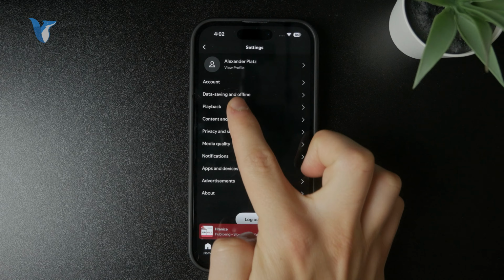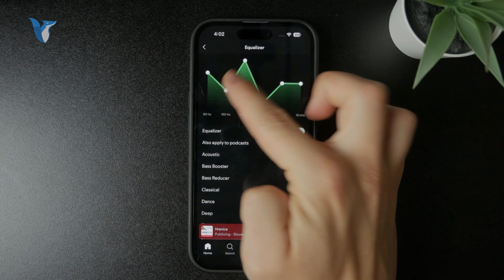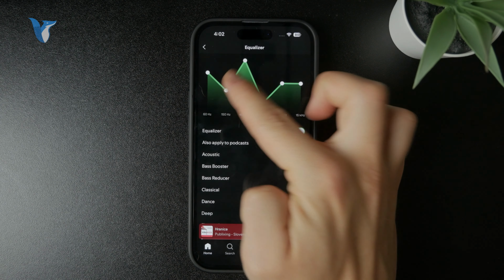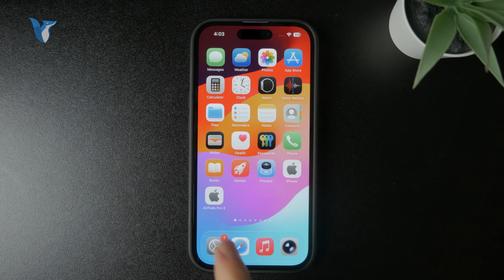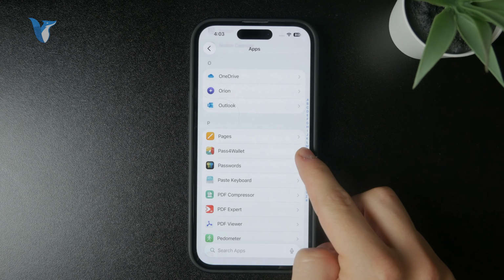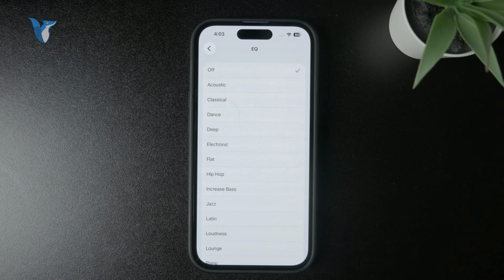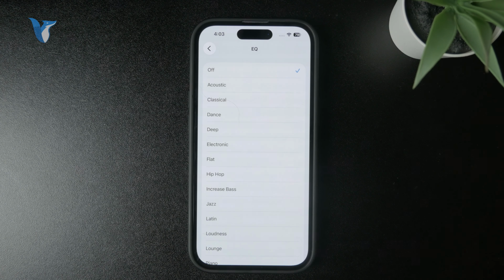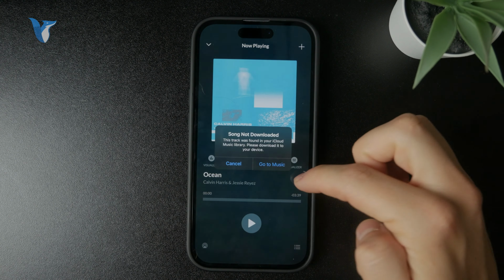How to Set EQ in iPhone (tutorial)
Discover how to set and customize the EQ (Equalizer) on your iPhone for the best audio experience. This quick tutorial walks you through the steps to adjust sound settings for music, videos, and more.